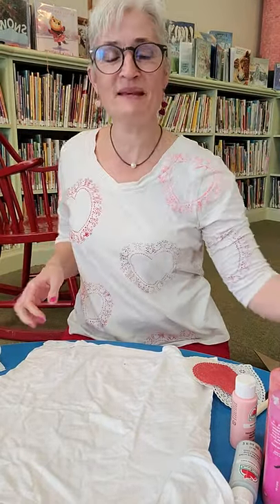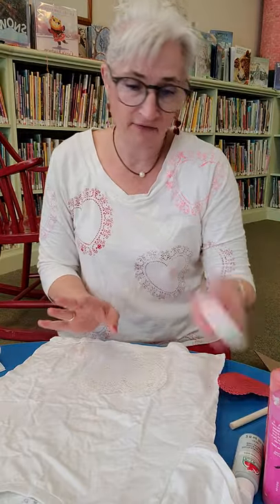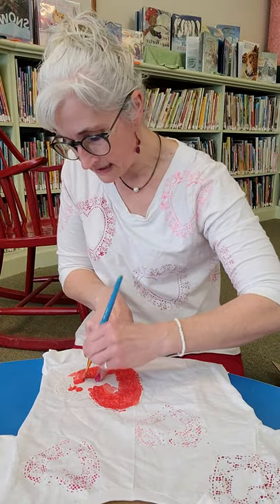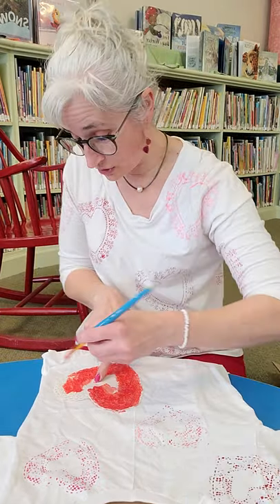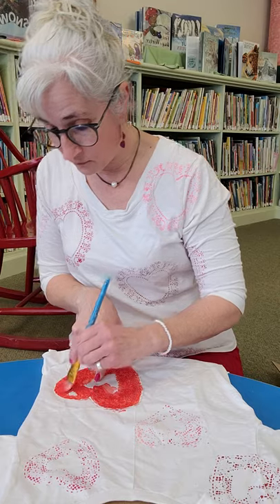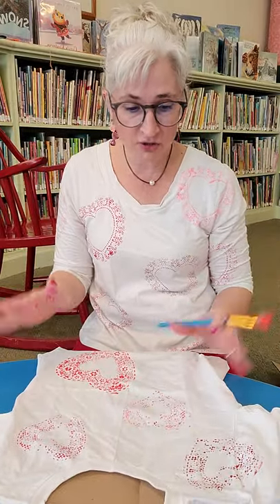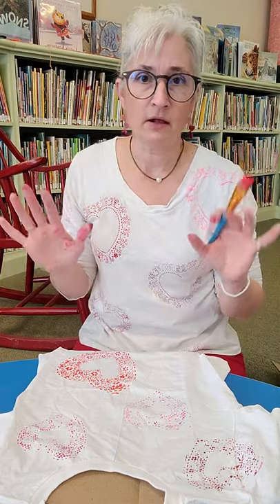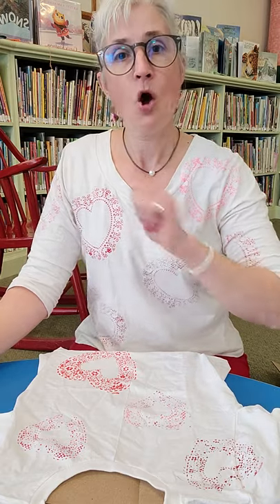Heart Doily relief painted shirt with Miss Amy 💕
covid19 pandemic day 332